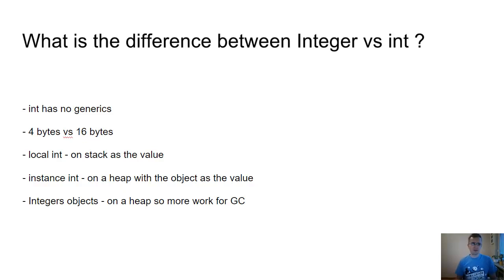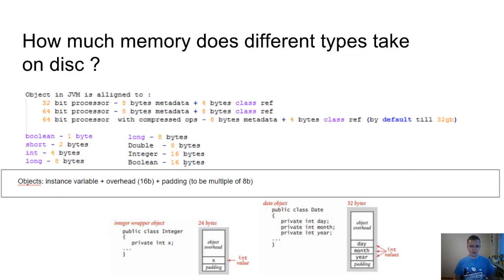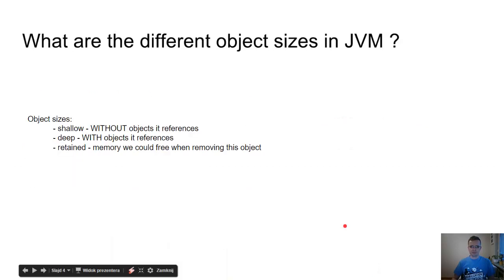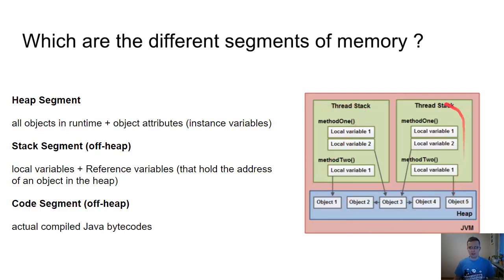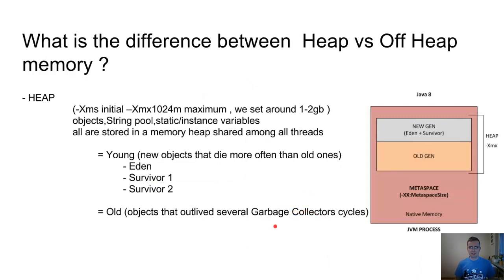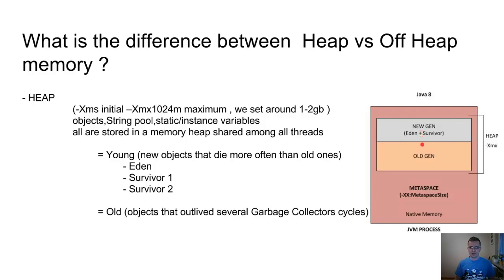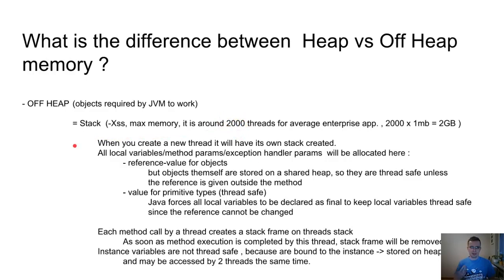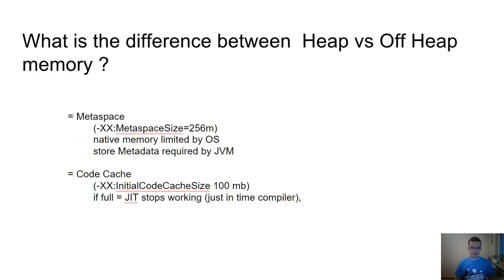Java Interview JVM memory model explained , heap vs off-heap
In this section we will cover: int vs Integer, types sizes on disk, object sizes on disk, memory segments, Heap vs Off-Heap memory